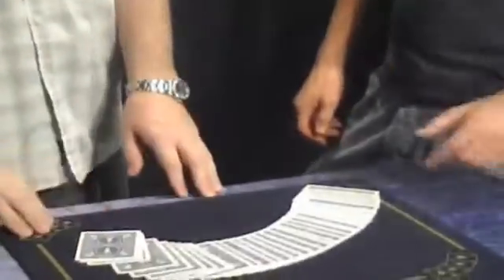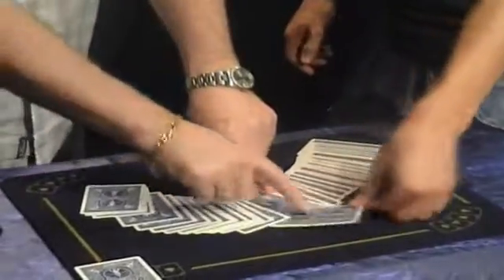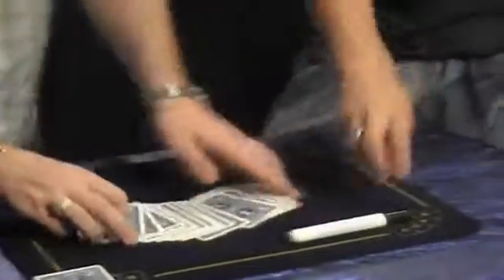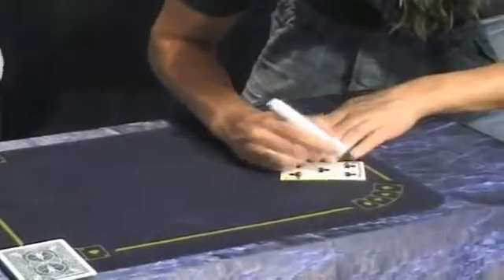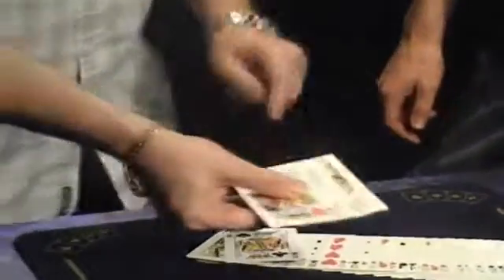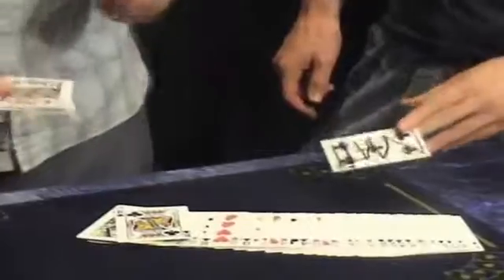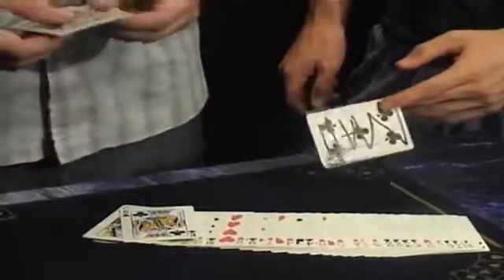SAS (Signed And Sandwiched) Por: Mark Mason y JB Magic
DESCRIPCION
JB Magic's Signed y SandWiched!
Efecto:
Una carta firmada se materializa entre dos reyes !
Una carta es elegida, firmada y perdida en el paquete, dos reyes con un joker entre ellos se muestran colocándolos a un lado. El mago intenta encontrar la carta elegida pero falla. El paquete de tres cartas se toma, se extiende y se muestra de nuevo dos reyes y un joker. Sin nada de cubrir, contar, voltear, etc. el JOKER visualmente comienza a cambiar! Es difícil de creer pero cambia a la carta firmada!. El espectador retira la carta del abanico de tres cartas. Los reyes que quedan se muestran libremente por ambos lados!
Viene completo con gimmicks especiales y un dvd con instrucciones paso a paso (en inglés). El dvd contiene la presentación de Mark, explicación y sección extra de ideas y manejo.